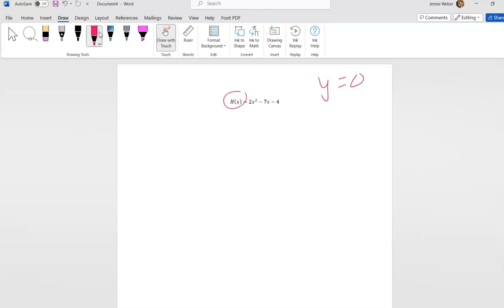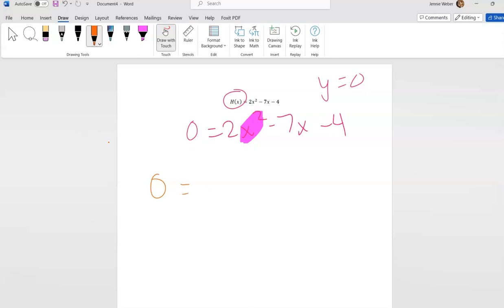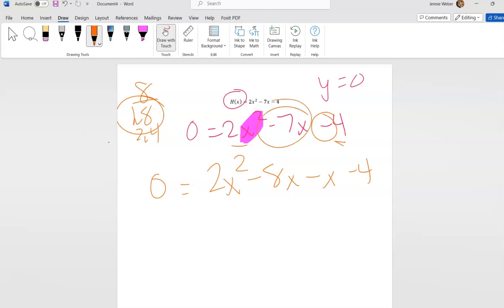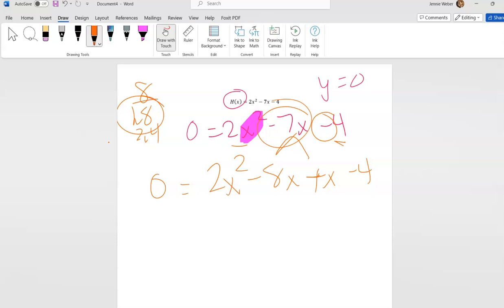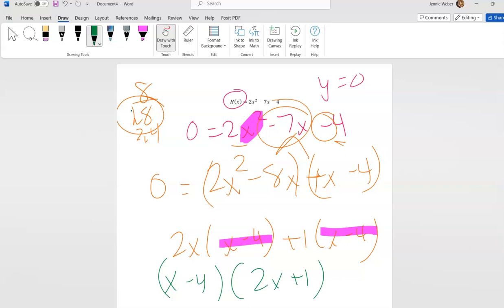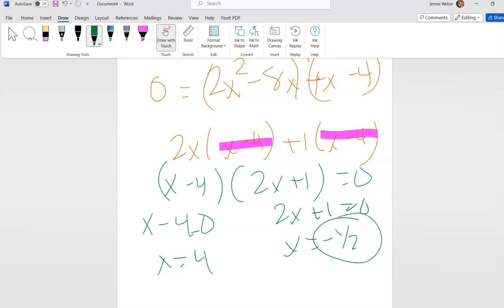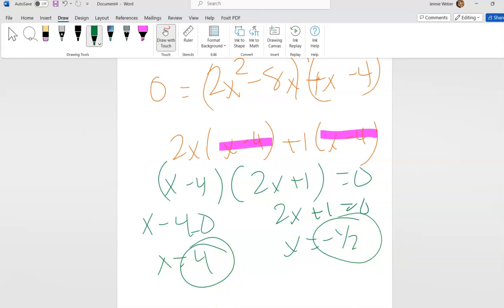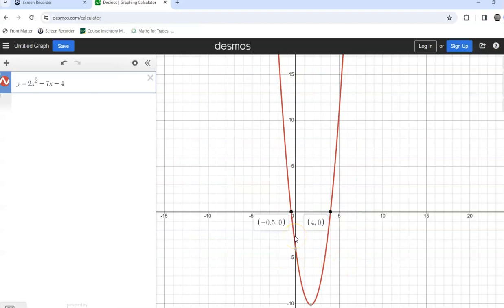5.8 - Finding Intercepts of a Quadratic [MATH 105]